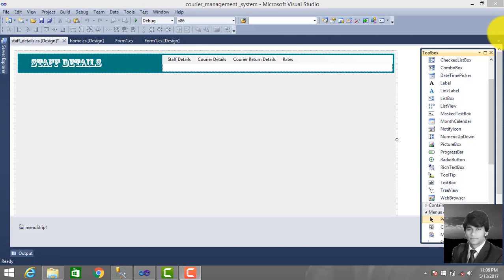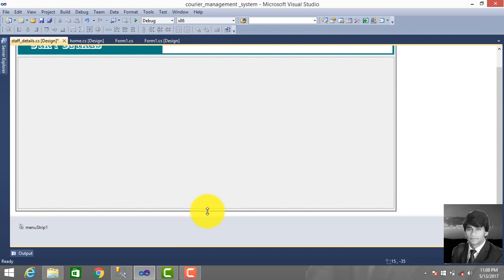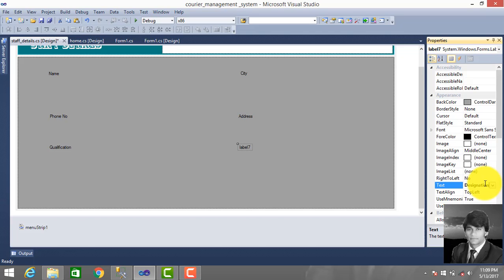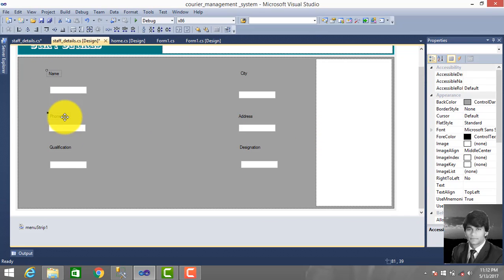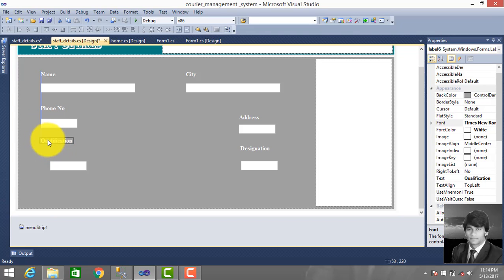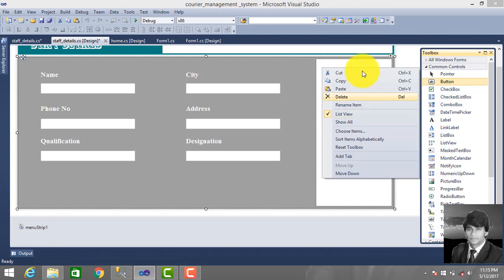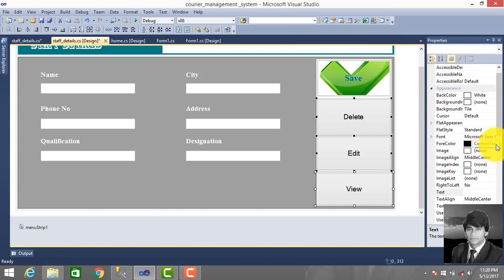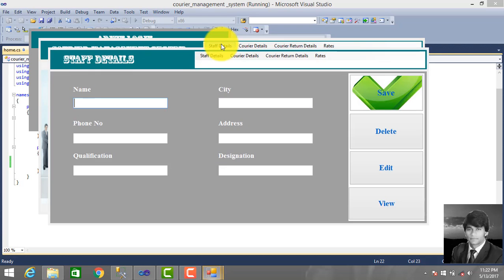Courier Management System Part 6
Courier Management System
1 core projects offer 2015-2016 for students’ free internship training with project demos for knowledge learning.
Courier Management System (CMS) is a software which is used manage the work regarding the services of the courier in an effective & efficient manner. Manage Courier Deliveries by using data generated from auditing courier invoices. We have developed software that manages packet distribution to Courier Company and supports terrific reporting, billing and control over Courier Company. A software application that enables shippers to manage courier delivery activity, delivery routes, delivery costs, and audit courier invoice charges
Purpose:
Reduce the problems arises in the existing system, easy and cheap parcel delivery, tracking system enable, online booking system enable, give flexibility to the customer, save time and money of customer.
A unique software for any organization that hires no. of employees for distribution of their bulk documents as telephone bills, A/C statements, etc.
Learn about buttons and the basics of windows forms.!